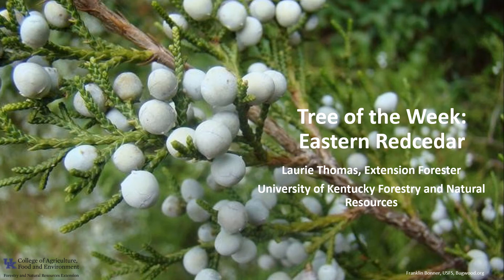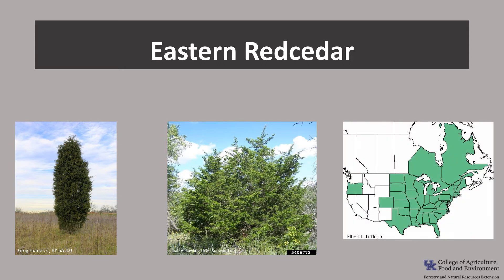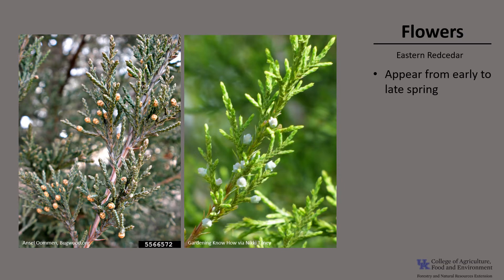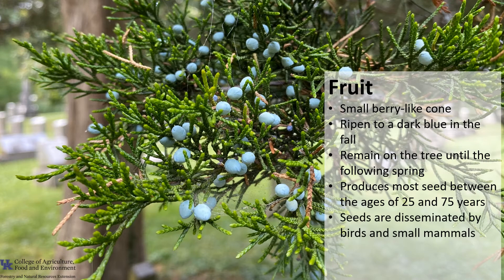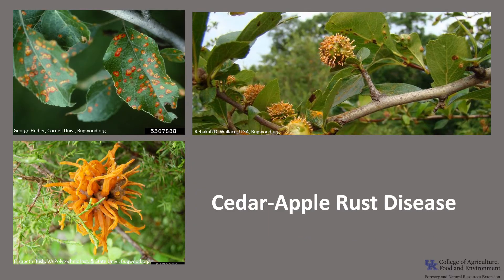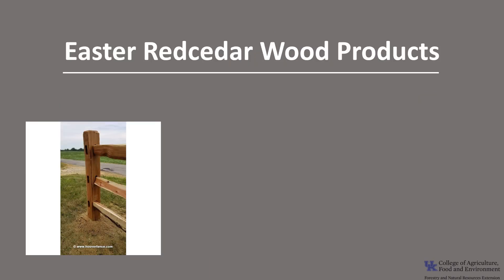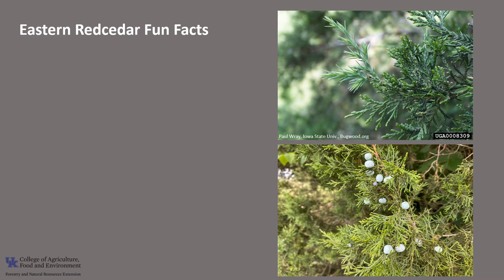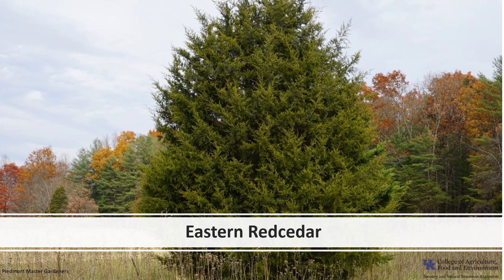Tree of the Week: Eastern Redcedar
Eastern redcedar’s common name is misleading because it is not a true cedar tree it is really a juniper hence its scientific name Juniperus virginiana.